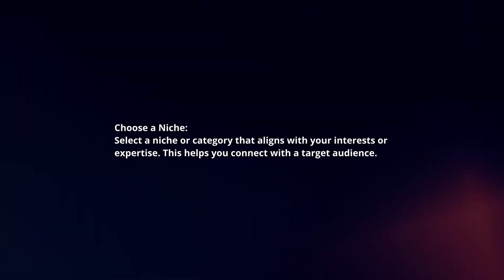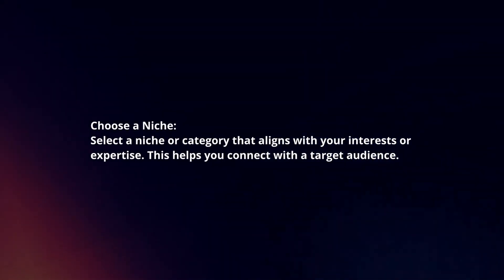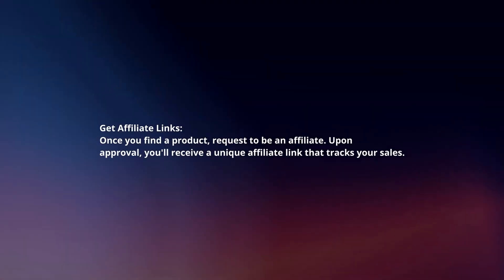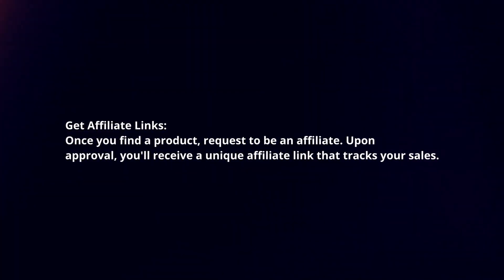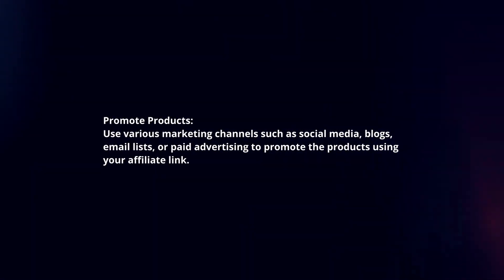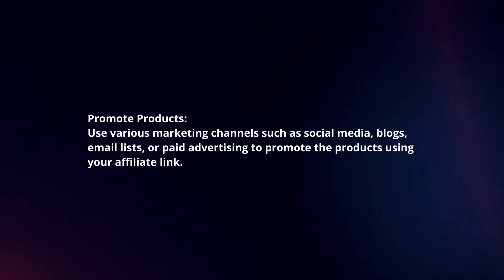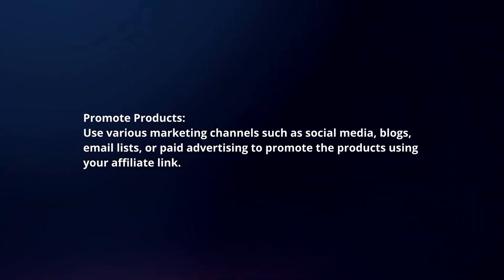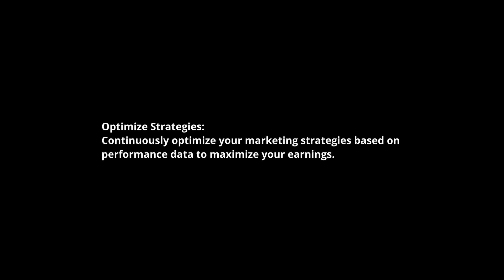How To Make Money On Warrior Plus In 2024?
In this video I will explain How You Can Make Money On Warrior Plus In 2024.